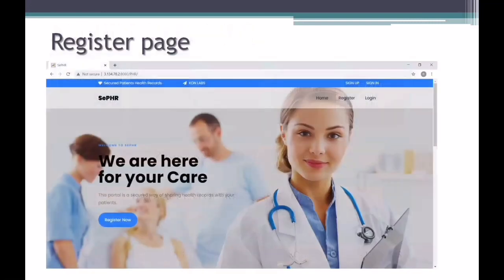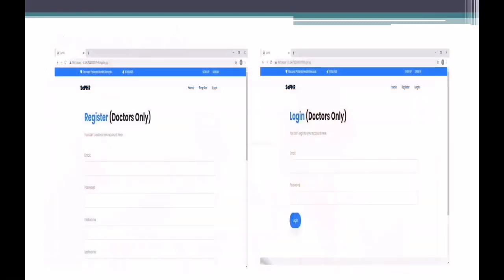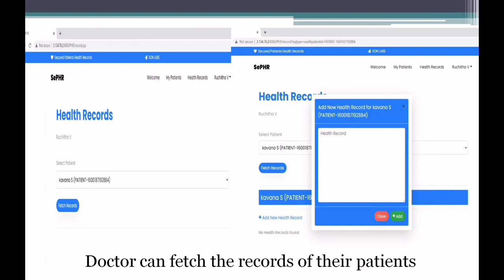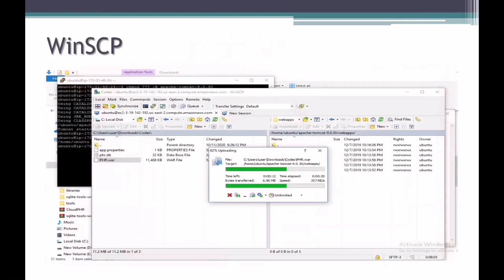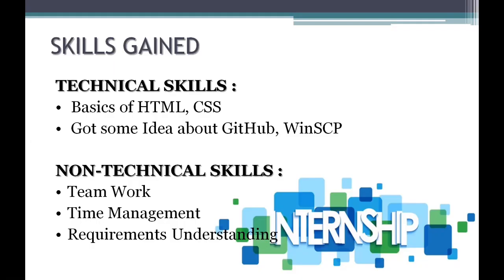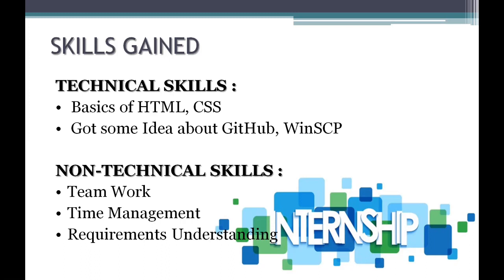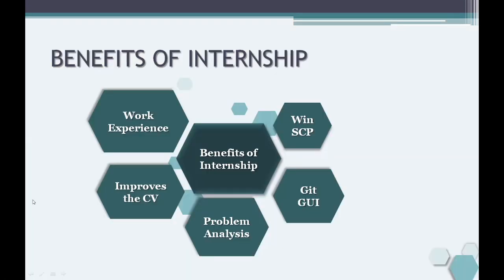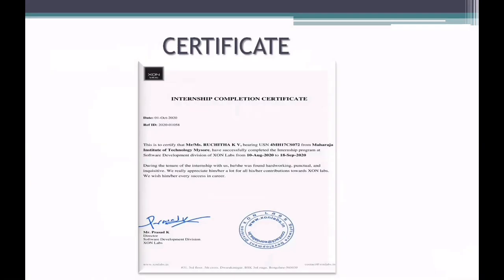Internship_seminar_By-Ruchitha KV-4MH17CS066